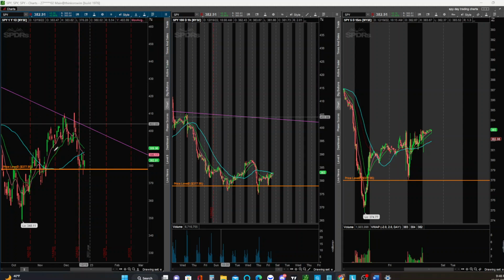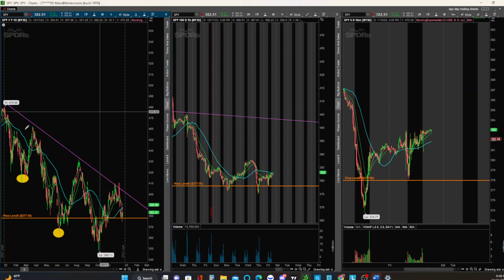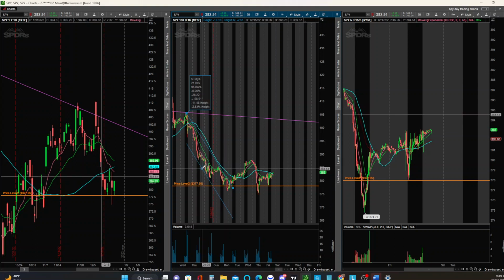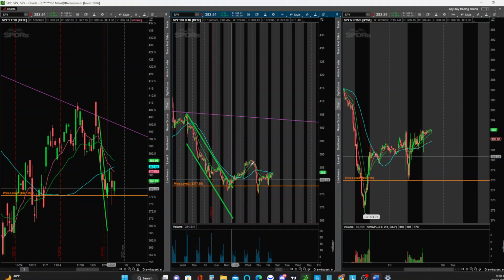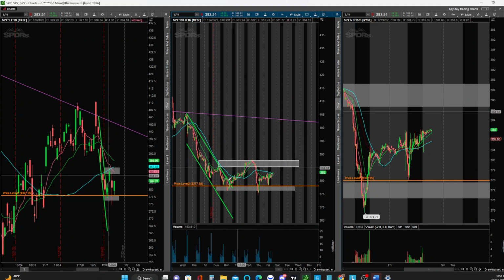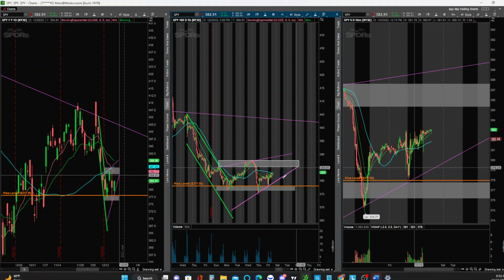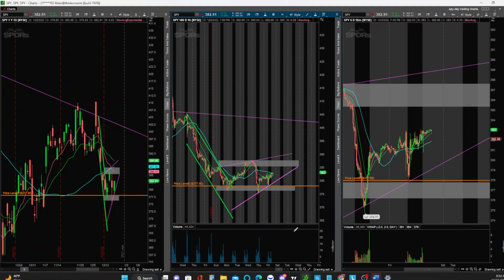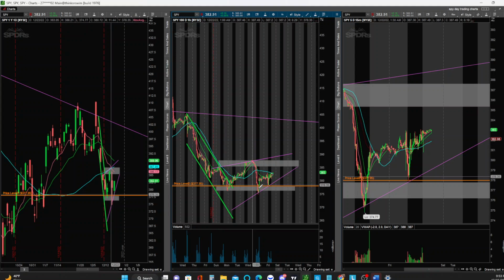Daytrade / Swing SPY Breakdown 2022 dec 25th (Multiframe Analysis)